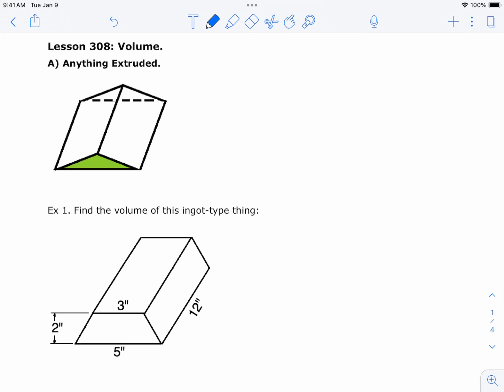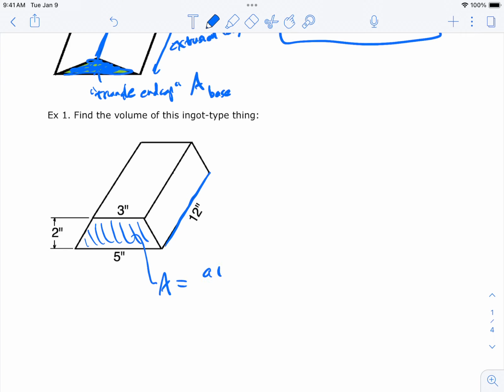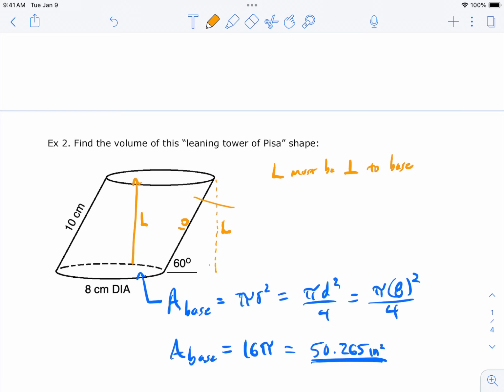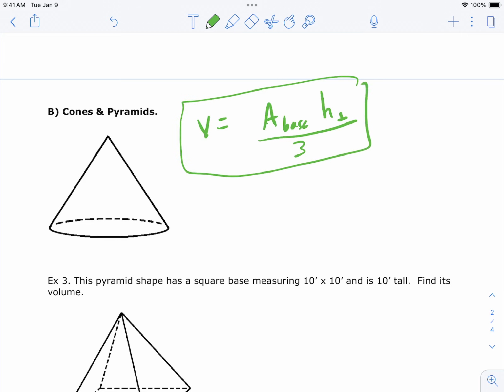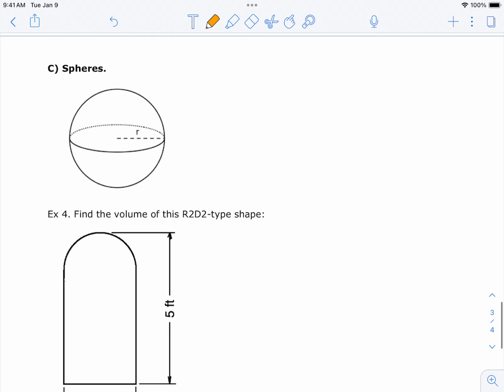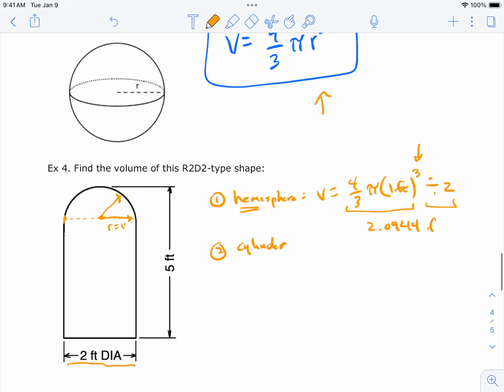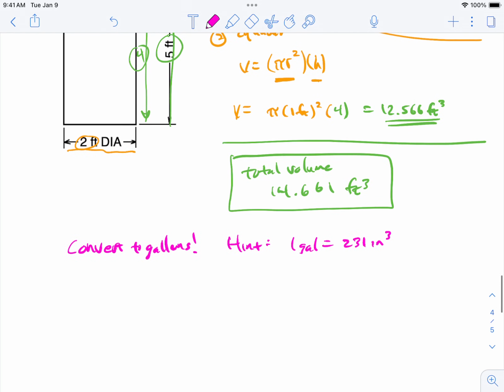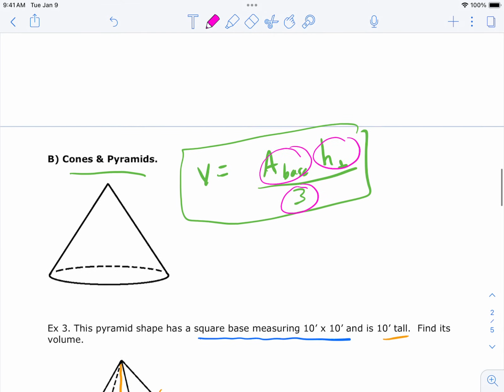Lesson 3.6 (formerly 308): Calculating Volumes (MET)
00:01  Volume formula for any extruded (prism) shape.
02:09  Ingot example.
03:40  Leaning soup can example.
07:18  Cones & Pyramids.
10:14  Spheres.
14:55  Just for fun: Convert cubic feet to gallons.